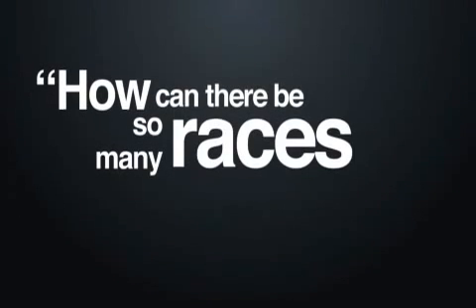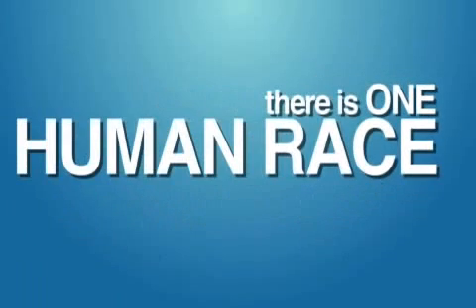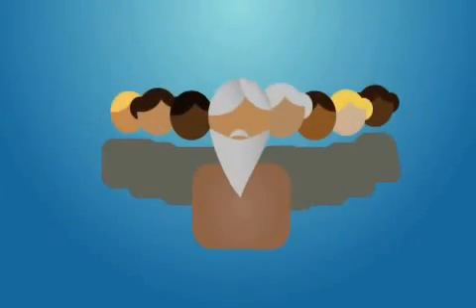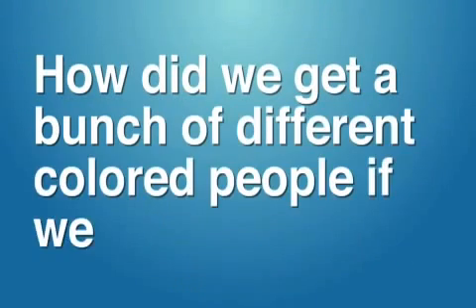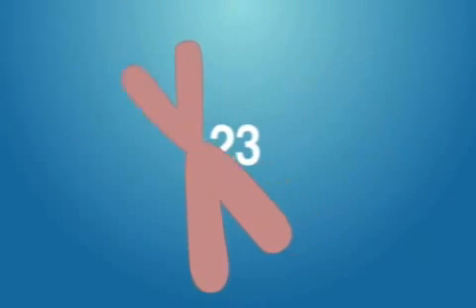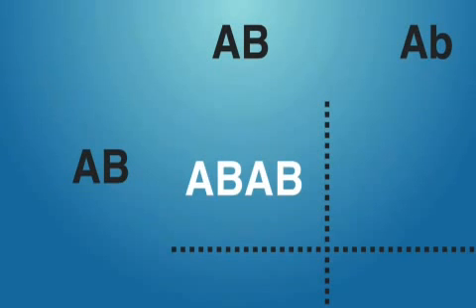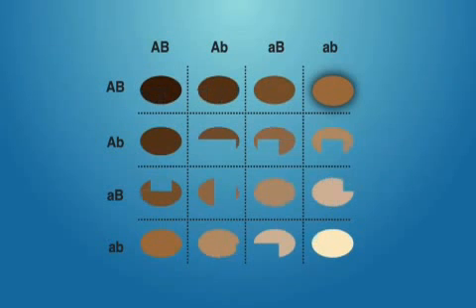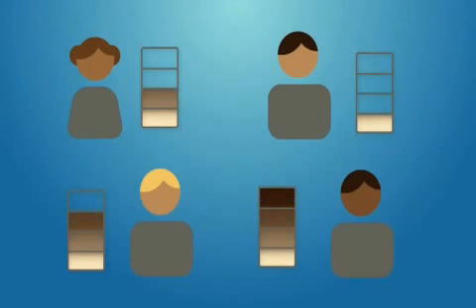Many-Skin-Tones-One-Race Answers in Genesis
Adam and Eve had the right assortment of all genes, they were passed on to their children, that's why we have different races today!  The people of that area were of Semitic/Arabic origin.

Note we are all "brown"... we are simply different shades.

Japheth is the father of the white race.. And Ham was the father of the black race! Here is the truth, Japheth's sons made up the Gentile nations north and west of Canaan. They were Greeks, Romans, Persians, and the Babylonians. What is called the European nations today. That's why they had a lighter complexion.

Ham's son Canaan made up the Canaanites that were in the Promised Land or near the Promised Land, and fought with Israel. They made up Palestine, Yemen, Saudi Arabia, Sudan, Egypt, Philistine, Libya, Hittites, Jebusites, Amorites, Babylon, and all the other "ites." Whew, very hot areas, no wonder they are so dark complected. One would be hard-pressed to get black skin as a curse.

Shem's sons made up the lineage of Abraham, the Godly line of the Jews.  [1 Chronicles 1:24-27, Gen. 11:12-26]. Notice that chapter 10 is a record of the nations divided by their languages [v31] after the Tower of Babel account [11:1-9]. Chronologically chapter 11 is before chapter 10. As the peoples of the world were divided in different regions according to their languages, they adapted certain physical characteristics and skin pigmentation that we identify with their race.

There are three main races which are white, black, and Asian. We all have coloring matter in our skin which is called pigment, or melanin. Really there is one race and that is the human race, because we all have the same coloring matter or pigment in our skin. We are all born with a genetically fixed potential to produce a certain amount of melanin, and the amount increases up to that potential in response to sunlight..In other words, the sunlight draws the pigment or melanin to the surface of our skin, people who live in a hot climate with lots of sun shine have the darkest skin.

We need to be aware that one is not born with a genetically fixed amount of melanin, but rather with a genetically fixed potential to produce a certain amount in response to sunlight. Skin colour is governed by more than one pair of genes. Sunlight increases the melanin in our skin which makes our skin darker. Our body naturally produces melanin as a shield to the sun. Melanin is a dark colored pigment, so when you are in the sun your body produces more melanin to help protect you. The more melanin your body produces, the darker your skin gets.

People who lived in areas of intense sunlight developed dark skin colouration to protect against ultraviolet light and to protect their body mainly from folate depletion.

There is really only one race the human race. The Bible teaches us that God made from one man all nations of mankind. Acts 17:26.